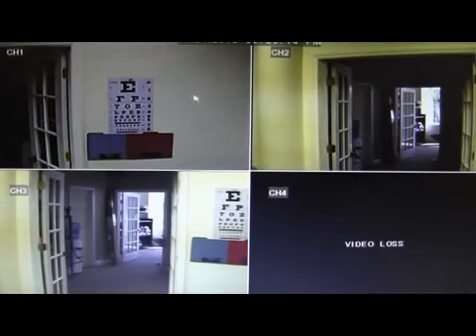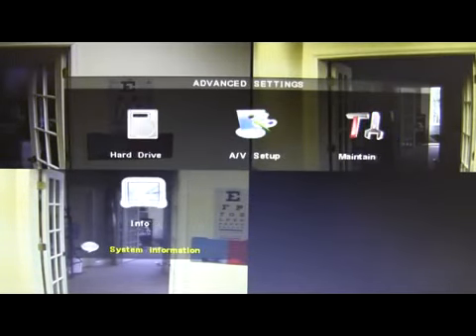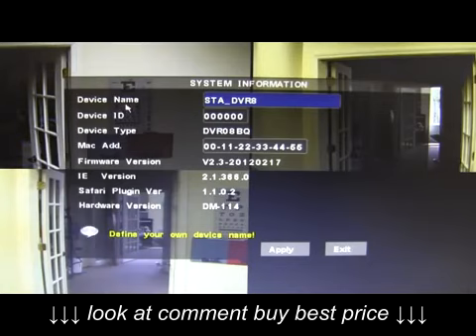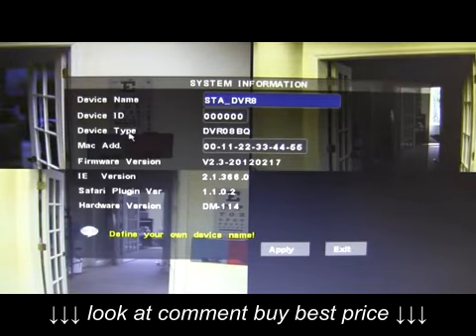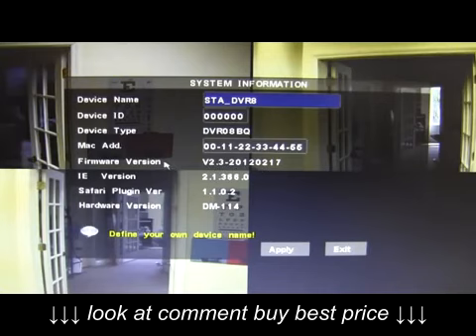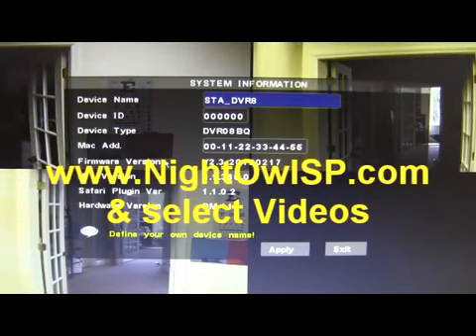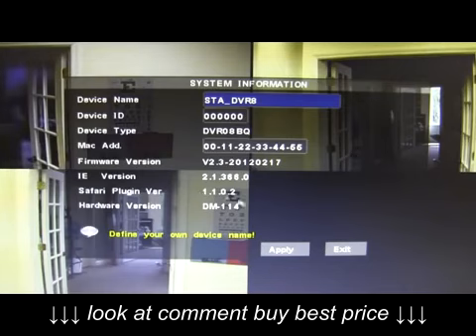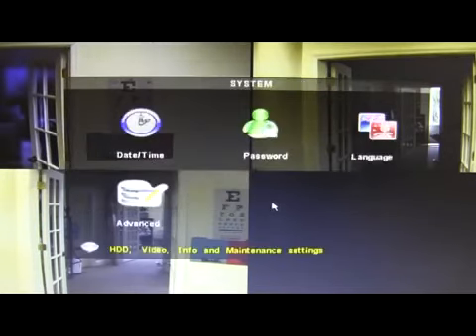LTE STA BUL Series 4&8 Channel DVR System Information Settings mp4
LTE  STA  BUL Series 4&8 Channel DVR  System Information Settings mp4, LTE  STA  BUL Series 4&8 Channel DVR  System Information Settings mp4